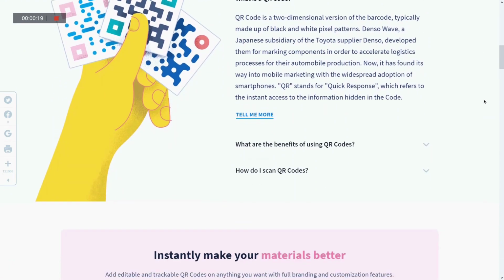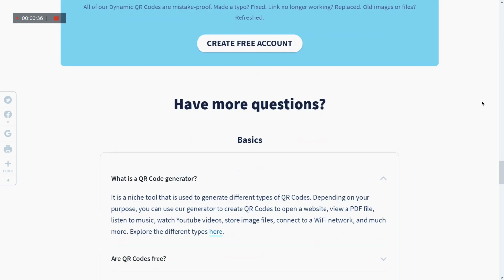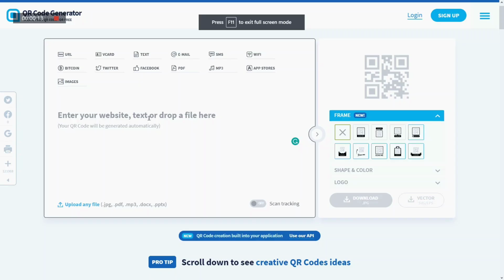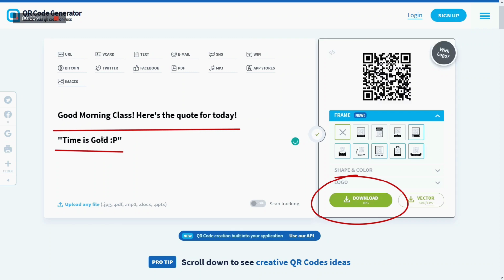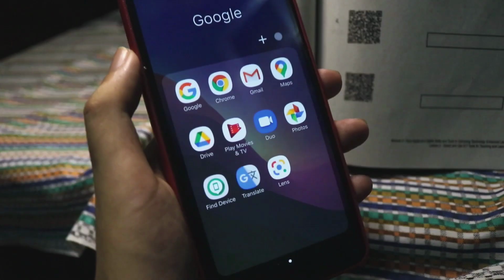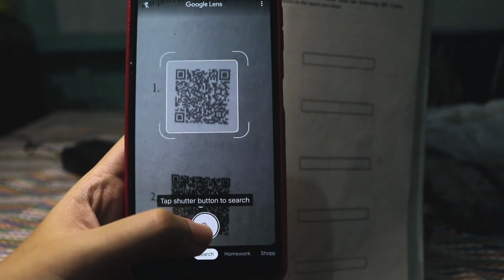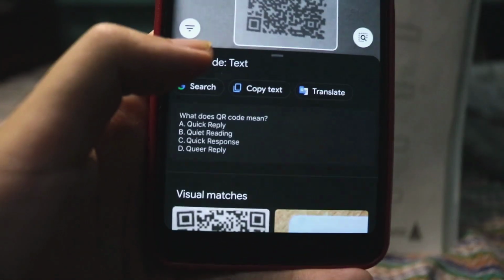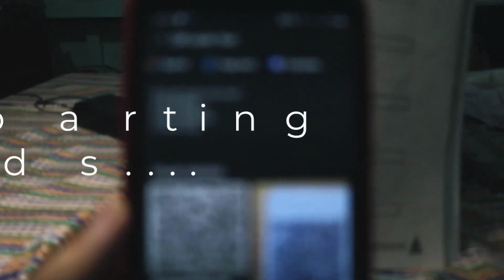QR CODE: Using ICT Tools for Teaching and Learning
The QR code is a brilliant ICT Tool that anyone can use to integrate ICT in teaching and learning. Here are some ways how it can be done.